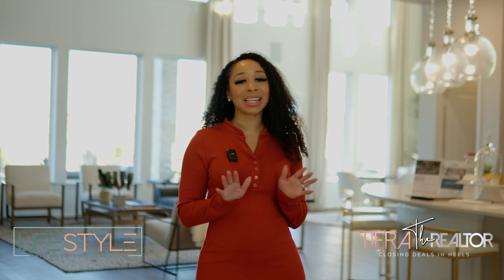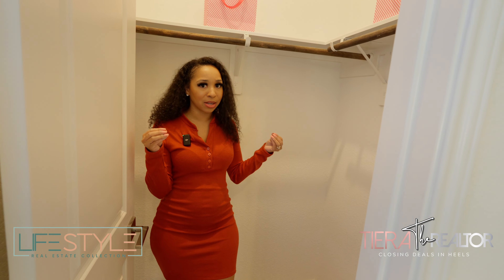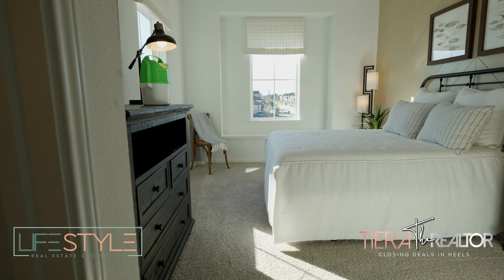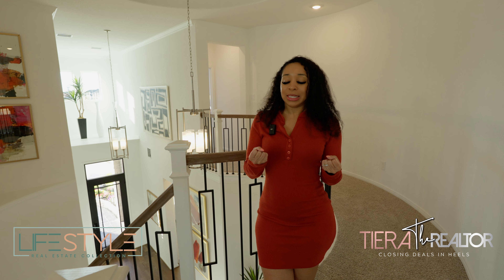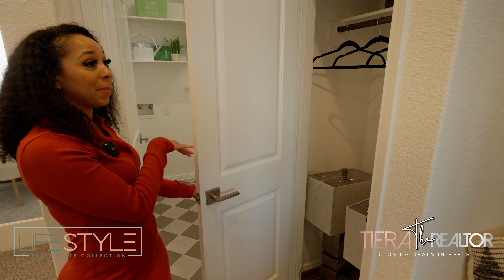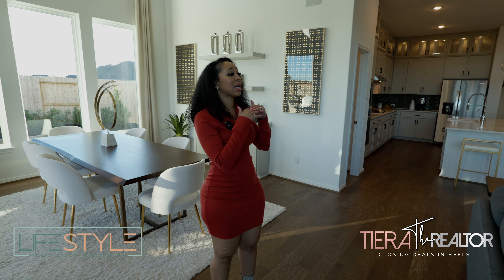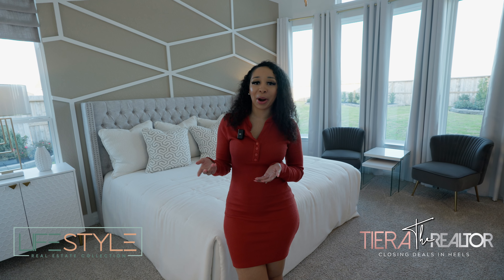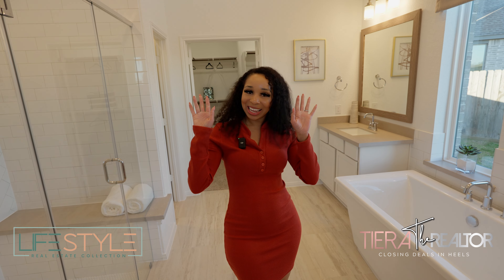Coventry Model Home Tour Vlog Style| Briggs |Tiera The Realtor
Coventry Homes in Cypress, TX .  If you are a buyer and would love to start your home ownership journey - Click the link to schedule a free buyer's consultation TODAY.

Thank you all for supporting little ol me :)